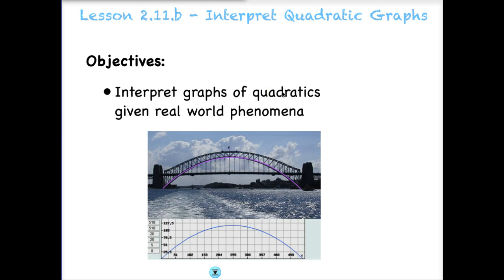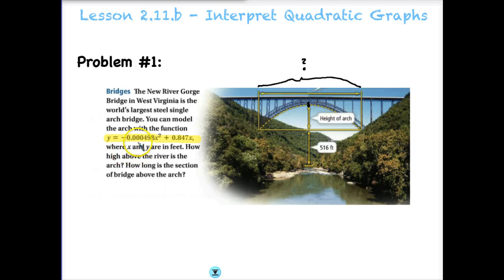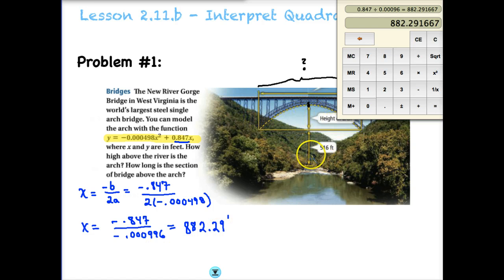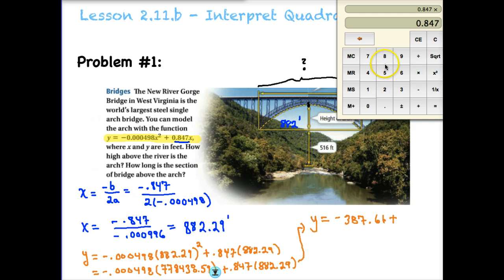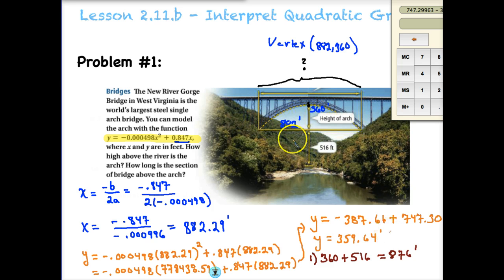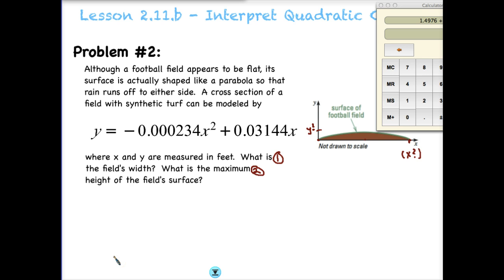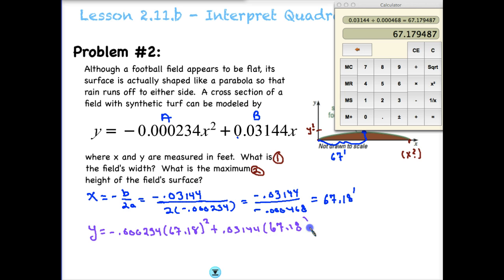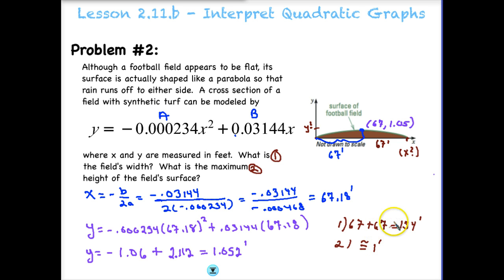Lesson 2.11.b - Interpret Quadratic Graphs